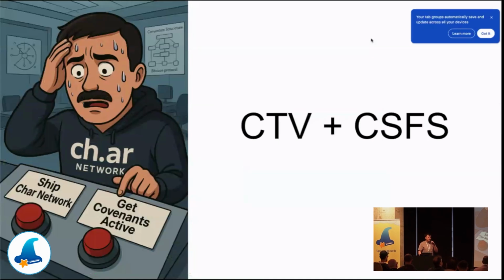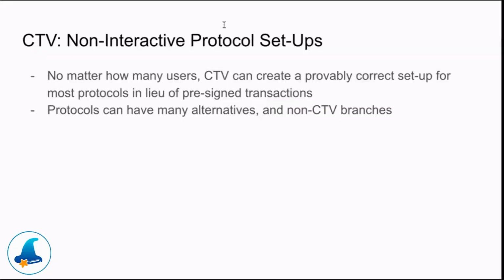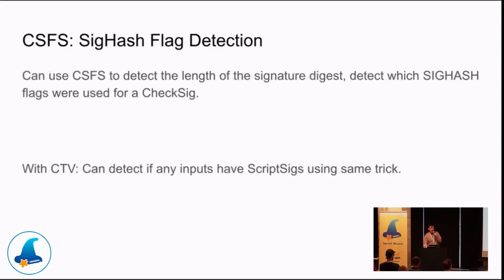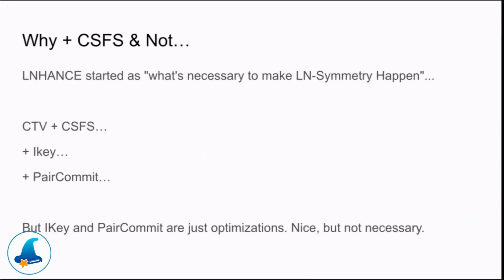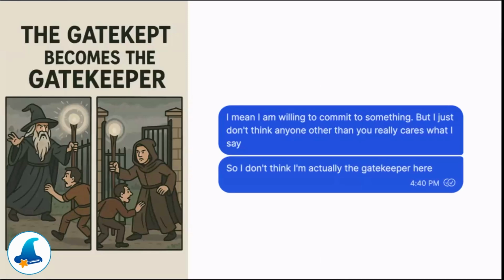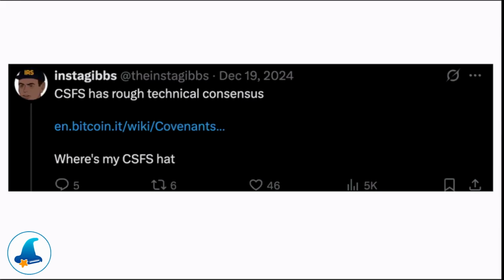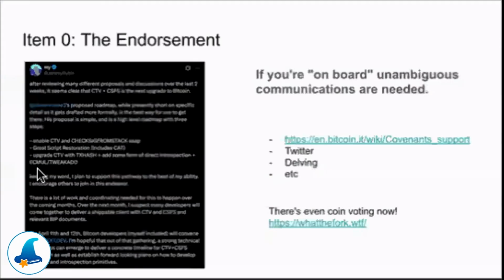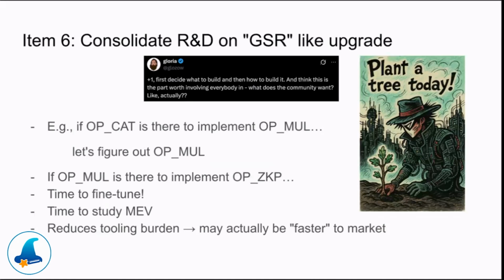CTV, CSFS and Bitcoin Opcodes| Jeremy Rubin | OPNEXT 2025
Bitcoin developer & BIP 119 author Jeremy Rubin explains capabilities & use cases for proposed soft fork CTV + CSFS.

This presentation was recorded live at OPNEXT, a Bitcoin scaling conference.

OPNEXT Livestream & VODs are made possible thanks to Taproot Wizards. taprootwizards.com